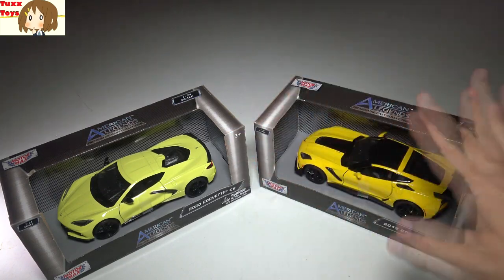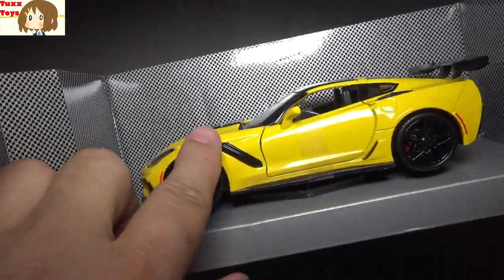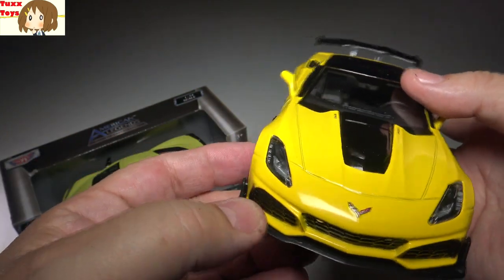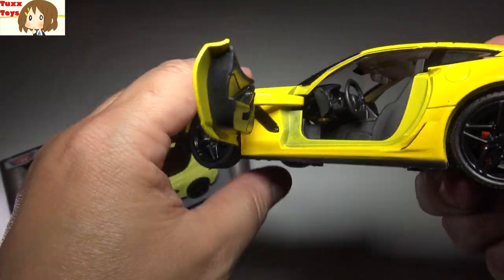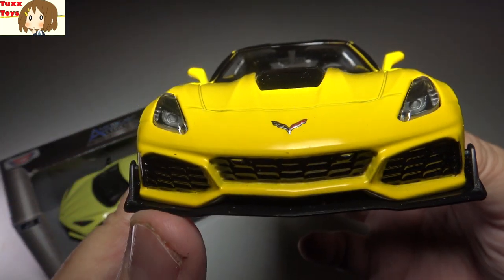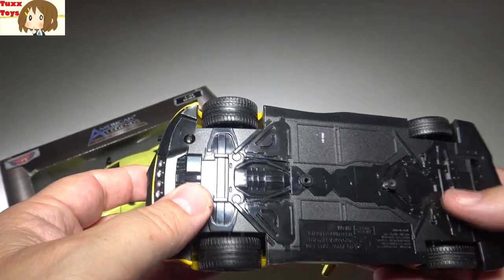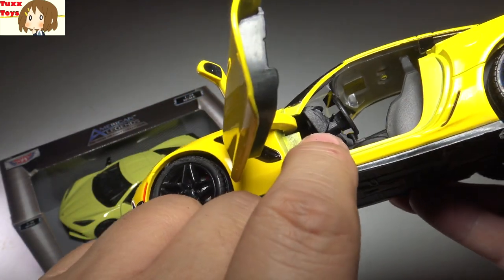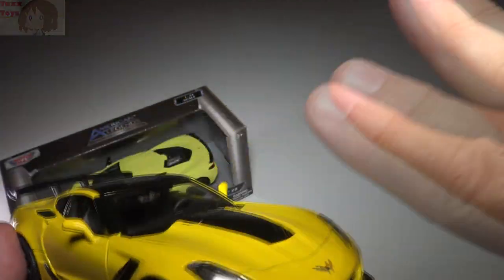Chevrolet Corvette C7 Z06 1/24, Yellow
Lets check out the Chevrolet Corvette C7 Z06 1/24, Yellow